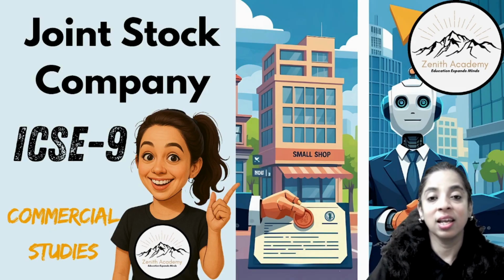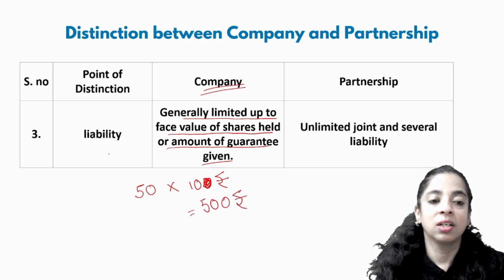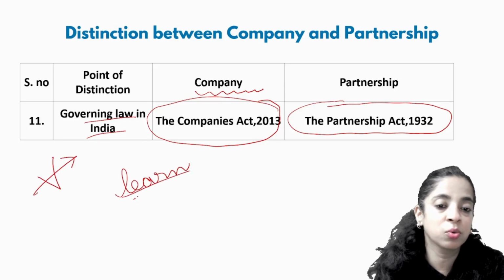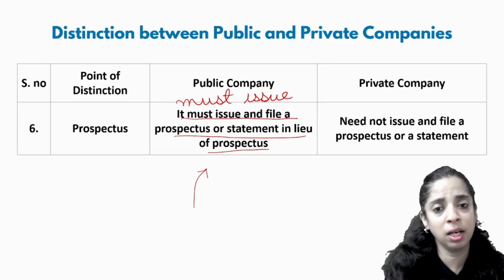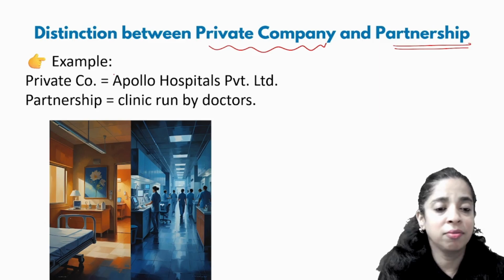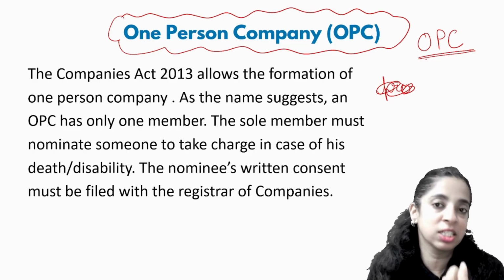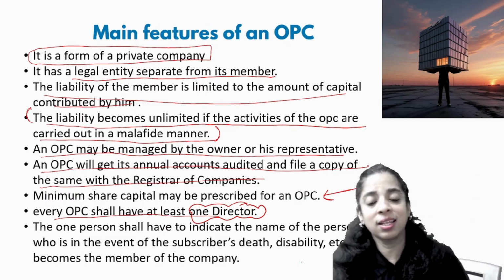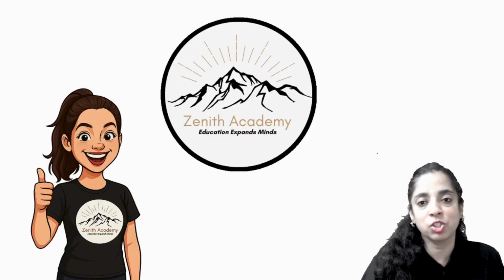Joint Stock Company (Part 2) Made Simple | ICSE Class 9 Commerce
Learn Joint Stock Company in the easiest way for ICSE Class 9 Commerce!
In Part 1, we covered:
✔ Meaning of Joint Stock Company
✔ Features (separate legal entity, perpetual succession, limited liability, etc.)
In this Video we cover:
✔ Distinction between Partnership, Public, Private, Proprietorship & OPC
✔ One Person Company (OPC) explained
✔ Ready-made notes for exam revision

📚 Perfect for ICSE Class 9 students preparing for exams.
🎯 Use this video for quick revision before tests — everything is simplified with examples!